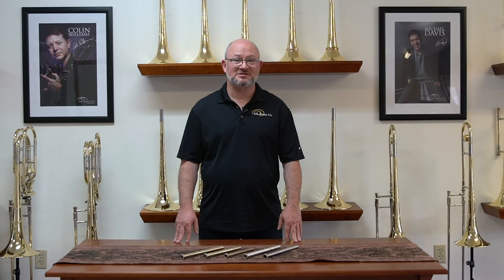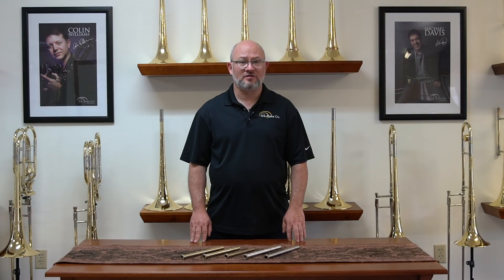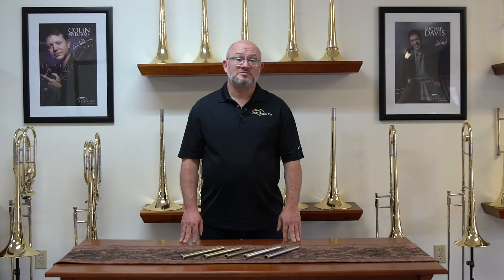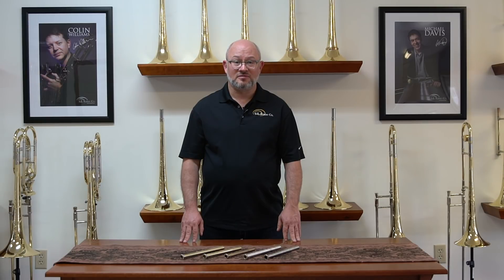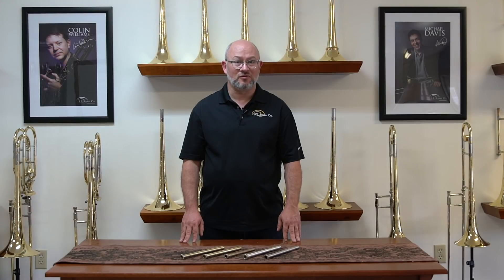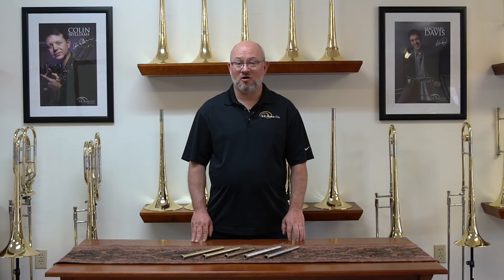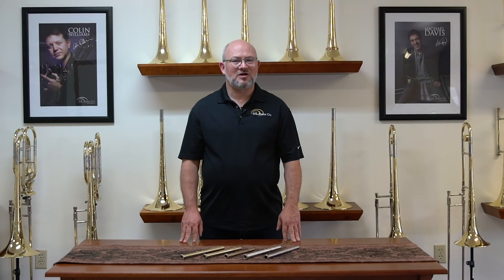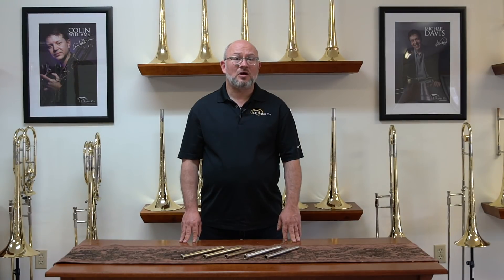SEShiresExplained: Leadpipes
It's the beginning of April and time for another SEShiresExplained video! Have you ever wondered how does a detachable flare bell play? What effect do different alloys of brass really have on an instrument? What do all of the markings on your instrument mean? Check in as we explain these questions and more every month!

Next up: Trombone leadpipes, alloys, lengths, and sizing -explained by Product Specialist Ben Griffin